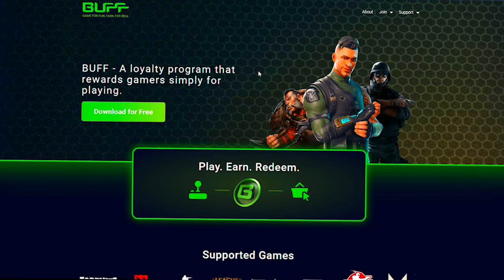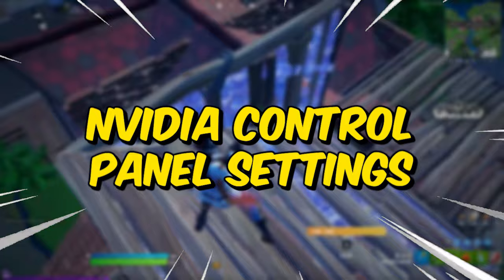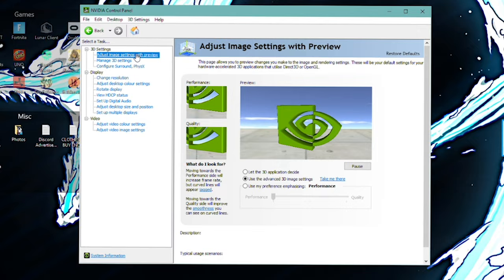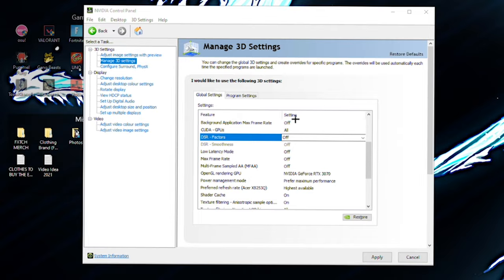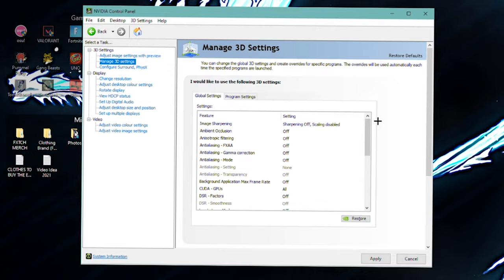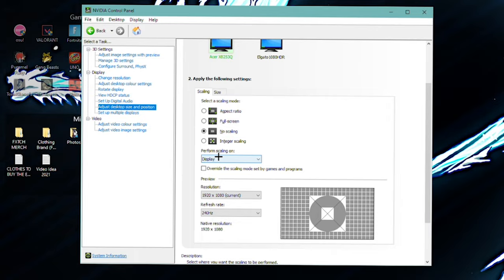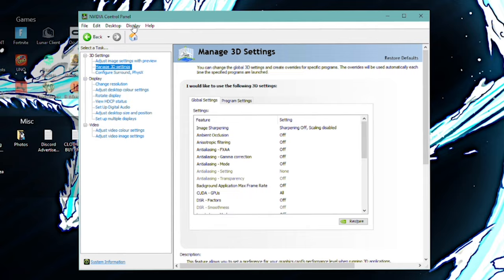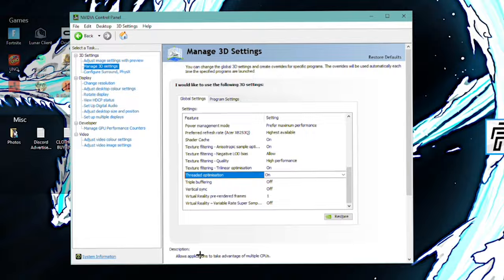The BEST NVIDIA Control Panel Settings For Gaming (BOOST FPS)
● Title: The BEST NVIDIA Control Panel Settings For Gaming & Performance - 2021 (MORE FPS!)

0:00 Promotion
0:10 Start of video